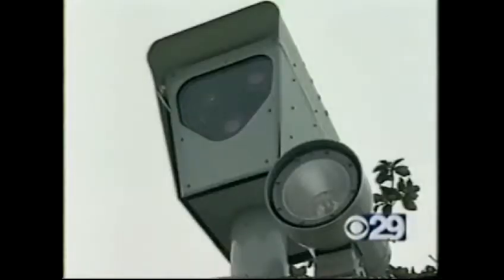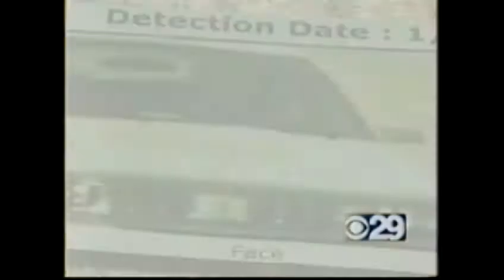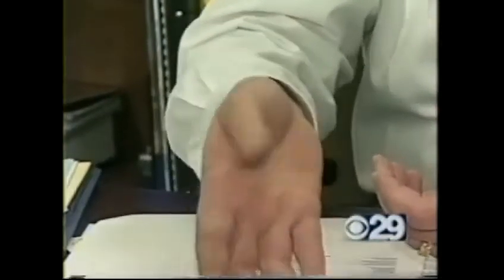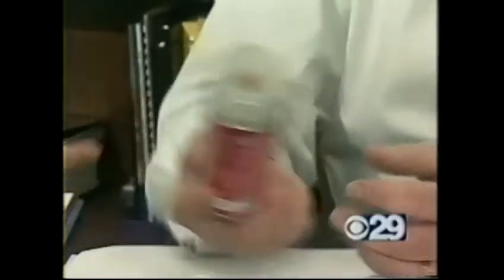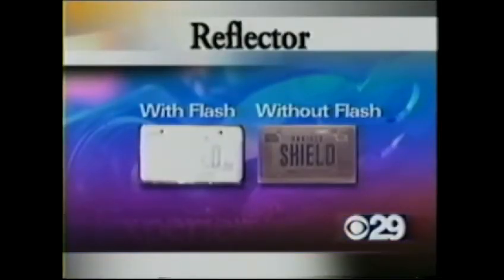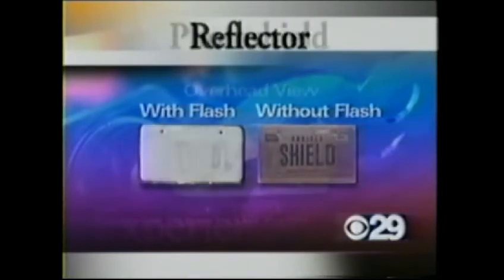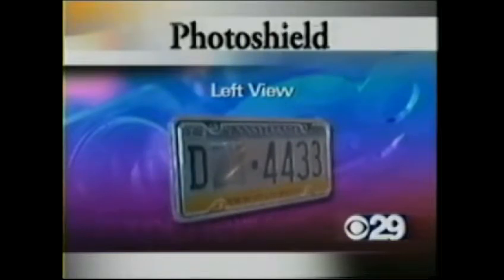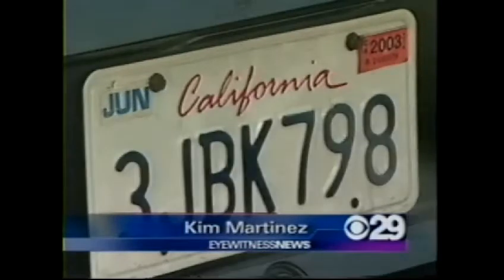Bakersfiels Spray or Pay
block photo radar spray